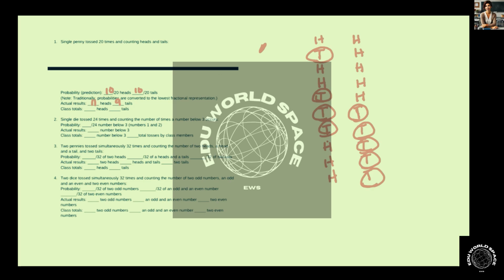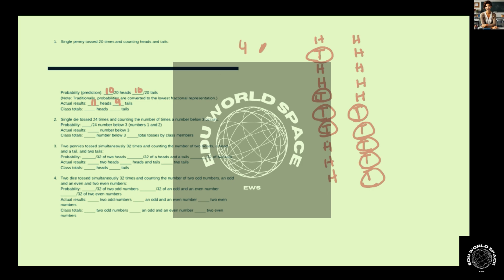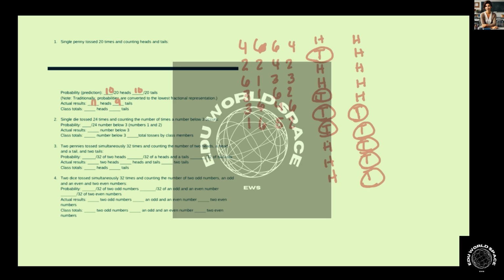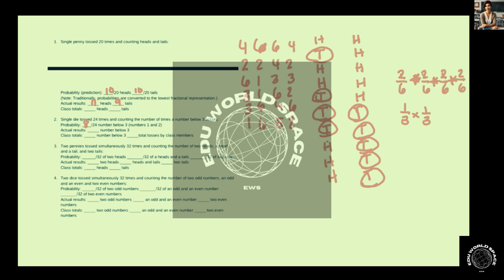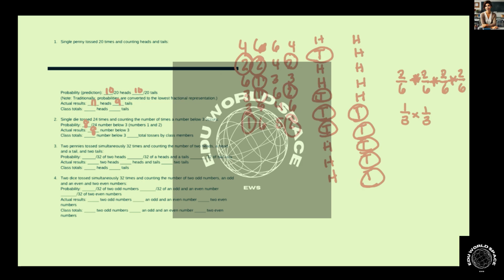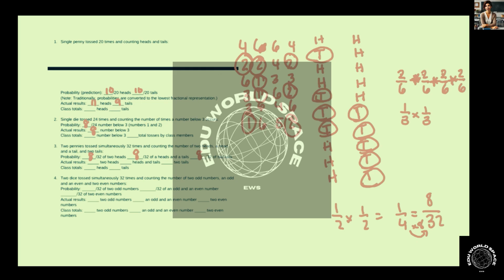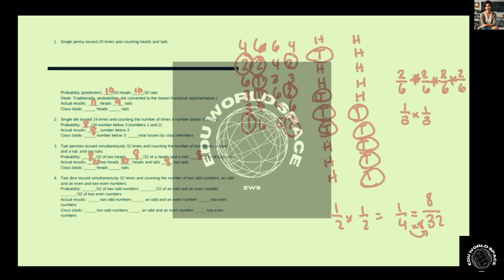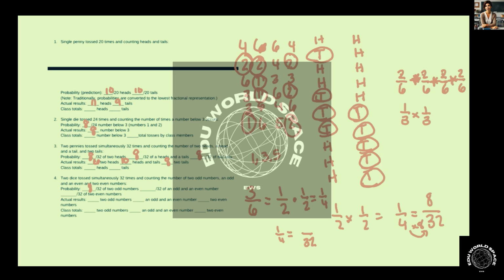[Math] Single penny tossed 20 times and counting heads and tails Probability prediction 20 heads 20